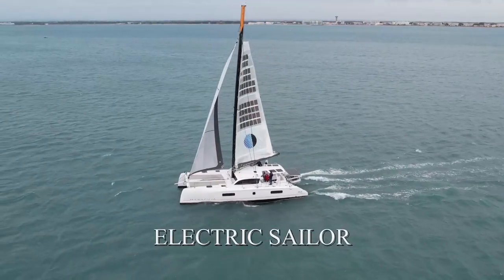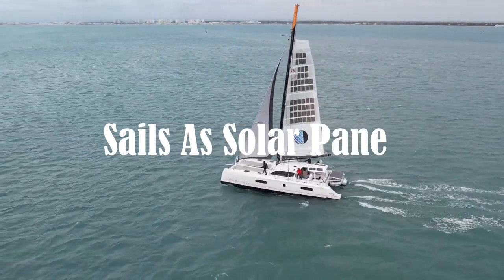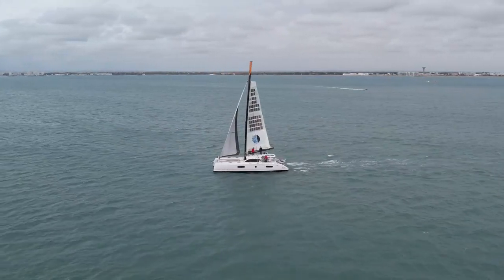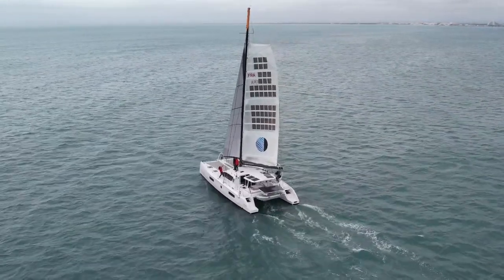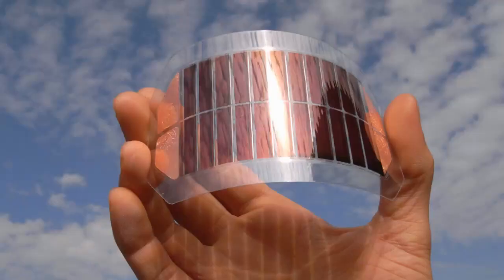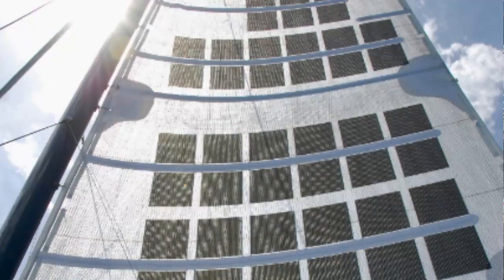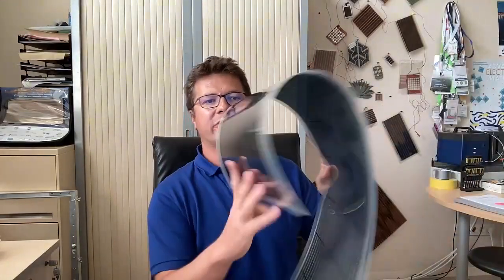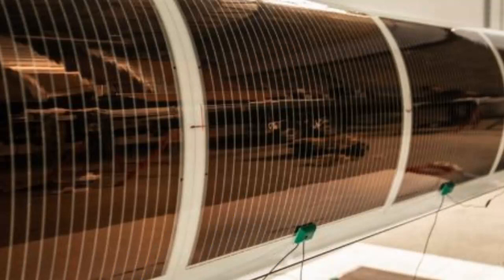Using Sails as Solar Panels - Interview with Professor Guillaume Wantz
Interview with: Professor Guillaume Wantz, Professor at the Bordeaux Institute of Technology,
( Bordeaux INP / ENSMAC ) part of the University of Bordeaux.
Professor Wantz is also a founding member of Héole a company bringing OPVs technology to market.
In this video, we explore the cutting-edge technology of organic photovoltaic cells and how they can be integrated into sails to harness the sun's power. We delve into the science behind this innovative technology, with Professor Guillaume Wantz , exploring the materials and processes involved in creating these organic photocells “OPVs”.
We also discuss the many benefits of incorporating organic photocells into sails, including the ability to generate electricity while underway. Professor Wantz showcases how this technology can create efficient and effective solar power with OPVs incorporated into sails.
Whether you're a sailing enthusiast or someone who is converting their boat to electric propulsion, or simply interested in cutting-edge technology, this video is a must-watch for anyone interested in the exciting potential of organic photovoltaic cells and their use in sail design to produce power.